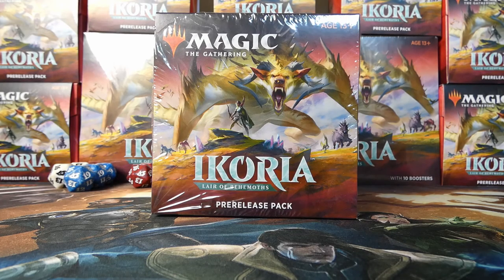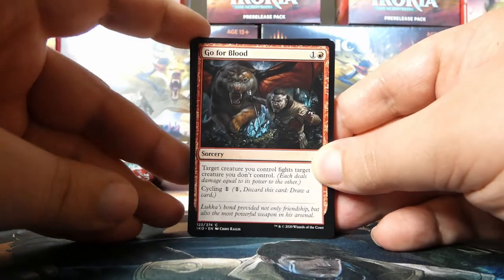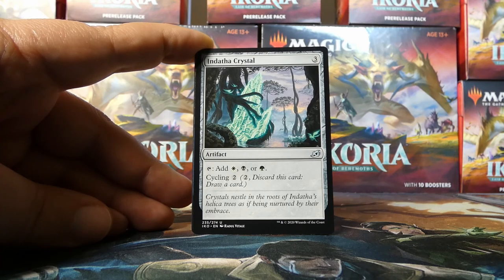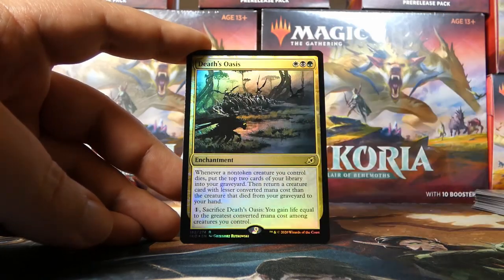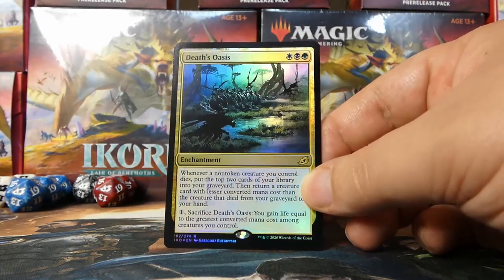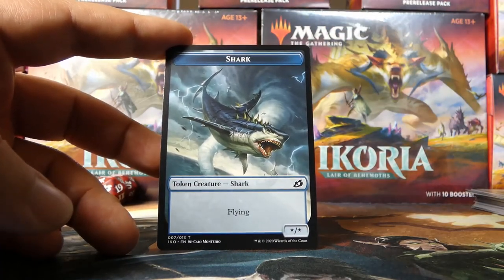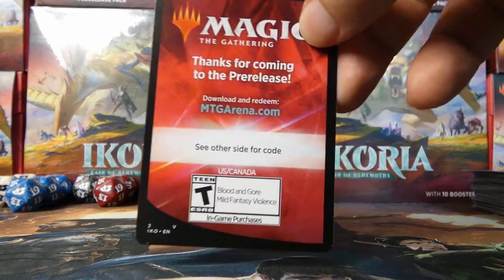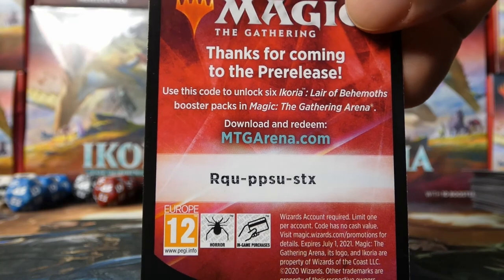Ikoria Pre-Release Pack Opening #8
What did you think of our Ikoria openings!? Let us know!